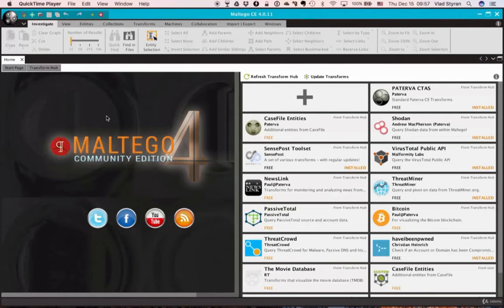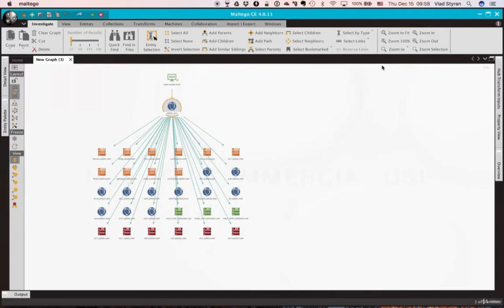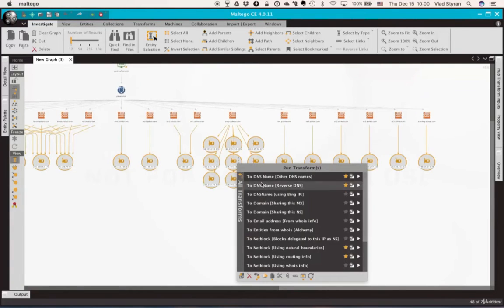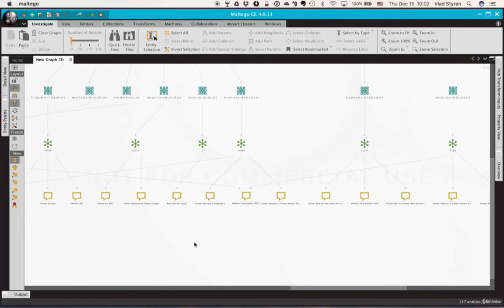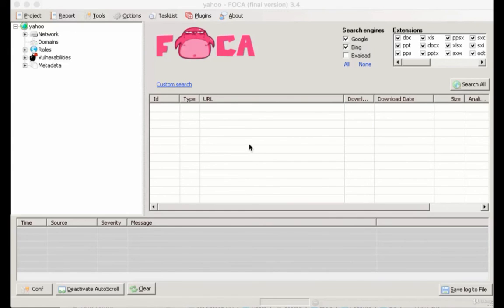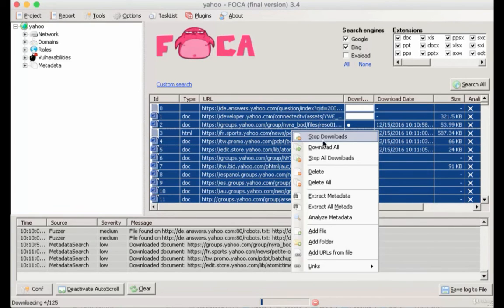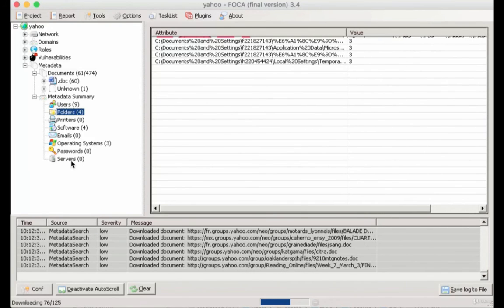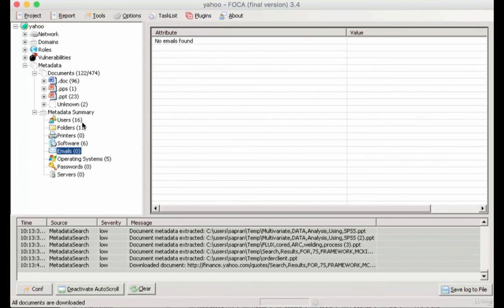CEH- Reconnaissance - DEMO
Ethical Hacking Video Course